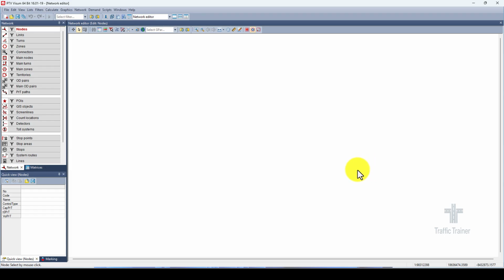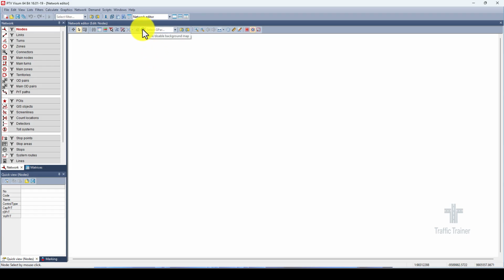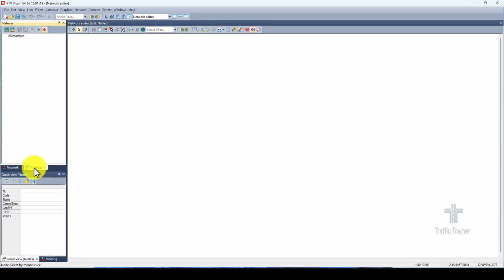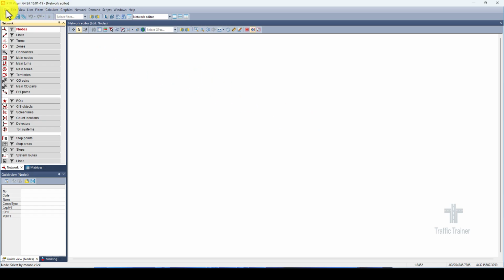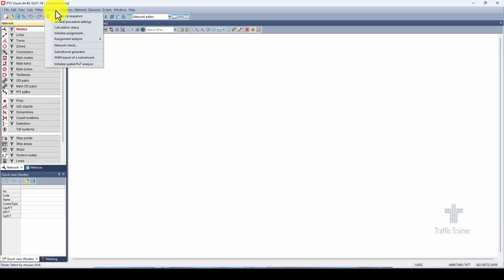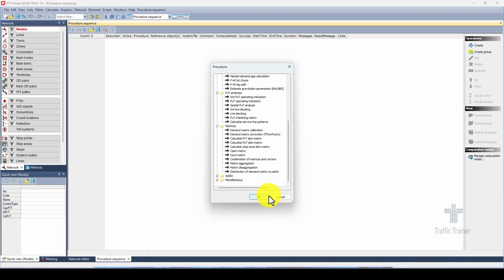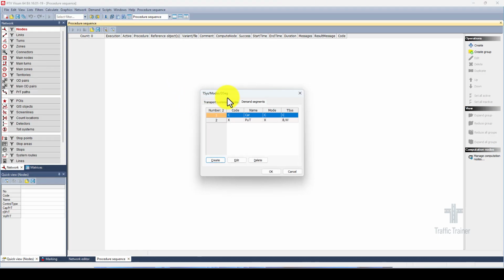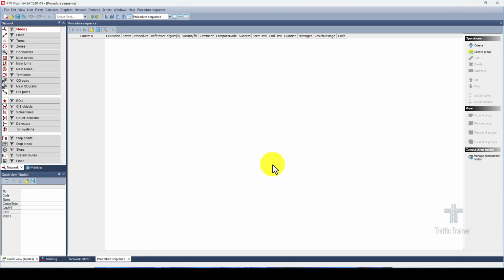VISUM Tutorial for Beginners Part 1 First Steps and Walk Around of VISUM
Introductory to VISUM software this video shows the menu items, network objects, properties and important layout and features used in VISUM software.